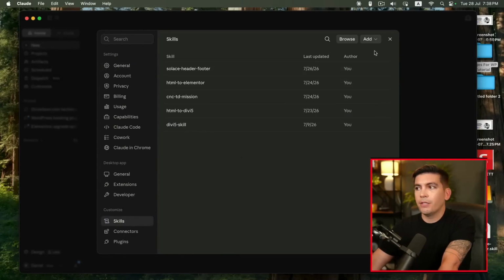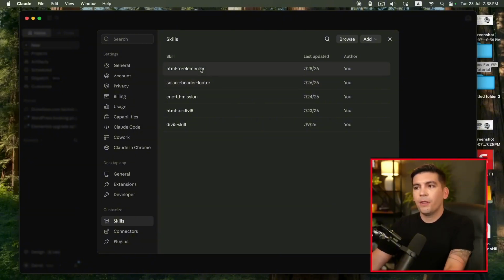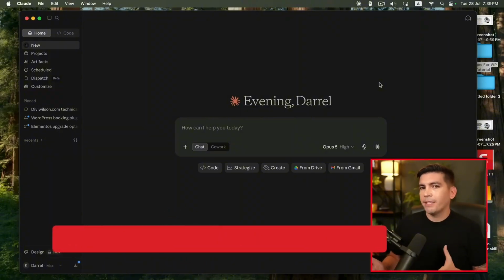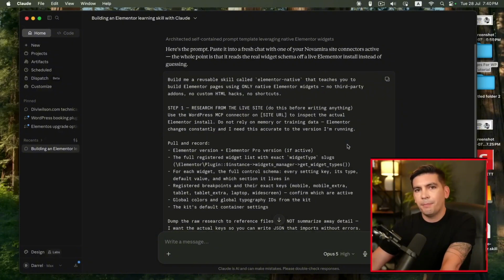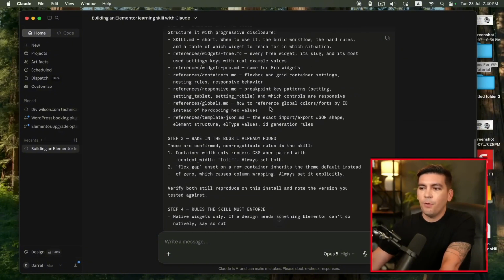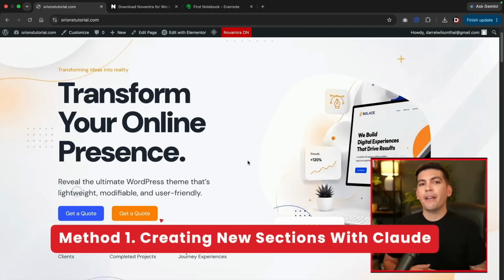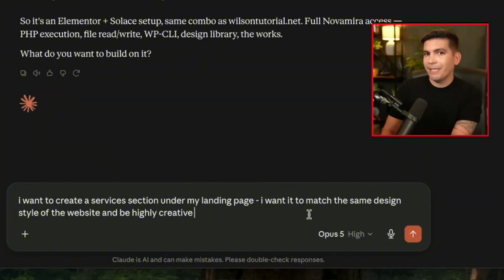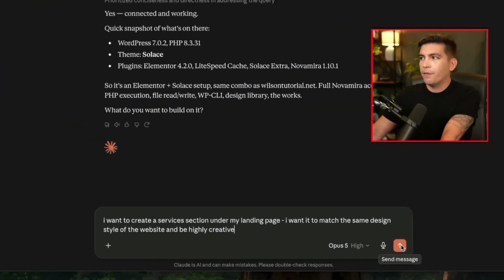⚡ Claude AI WordPress Tutorial: Auto-Building Elementor Sections in Minutes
Uploading custom Agent Skills to Claude Desktop transforms how you build WordPress sites. In this tutorial, I demonstrate how to install our custom HTML to Elementor and Solace Header & Footer skill packages directly inside Claude's settings. I'll also pull back the curtain on how I engineered these skills, showing you how to refine AI prompts through iterative testing so Claude seamlessly generates native layout sections that match your website's exact design style.

⏱️ Timestamps:
0:00 - Uploading the HTML to Elementor & Solace Skills to Claude Desktop
0:48 - How to Write & Iteratively Test Your Own Custom Claude Agent Skills
1:48 - Prompting Claude: Section Generation vs. Over-Prompting Risks
2:35 - Building & Confirming a Custom Services Section via MCP